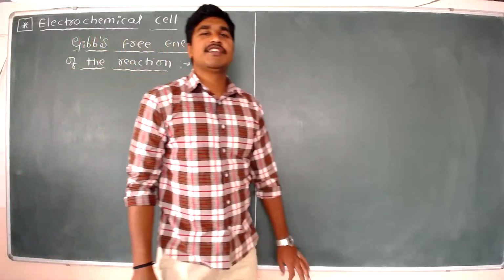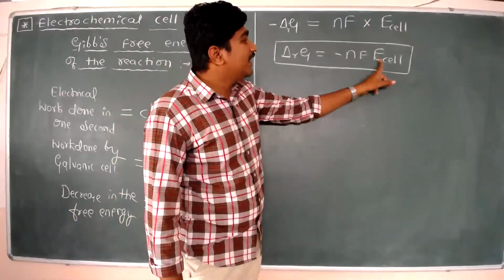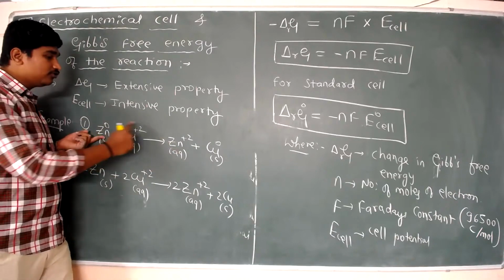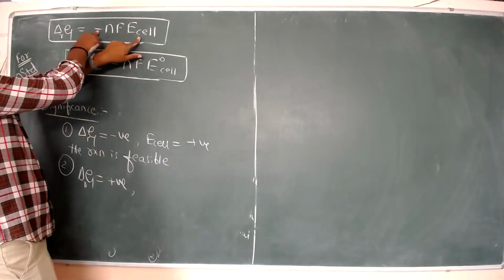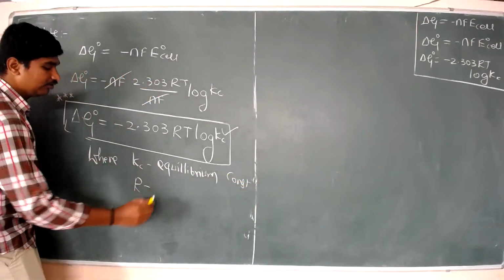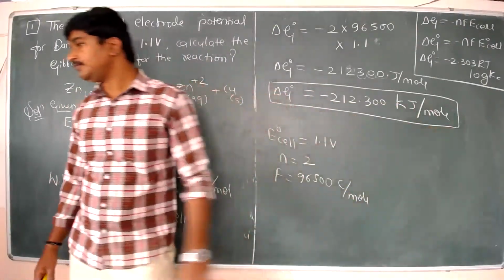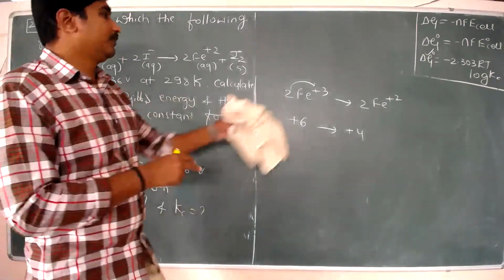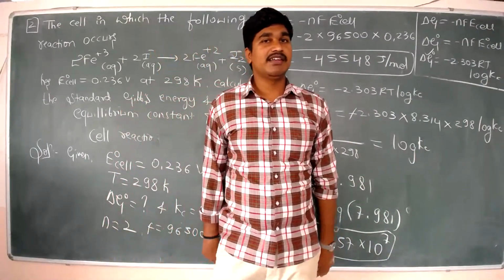PU II ELECTROCHEMISTRY Lecture 7 BY AMRESH SWAMY